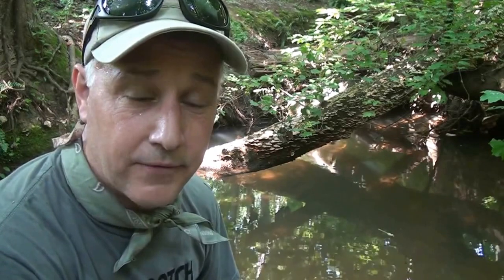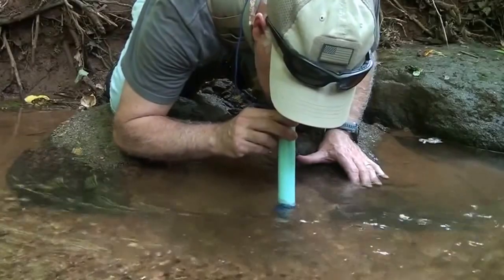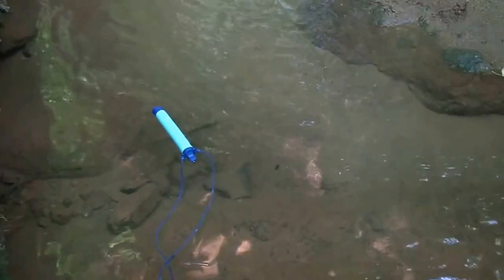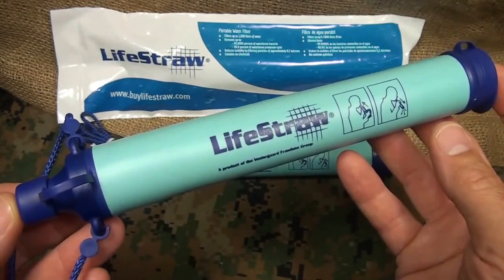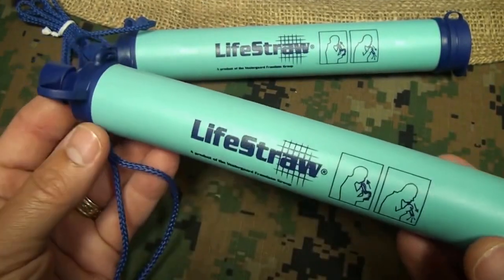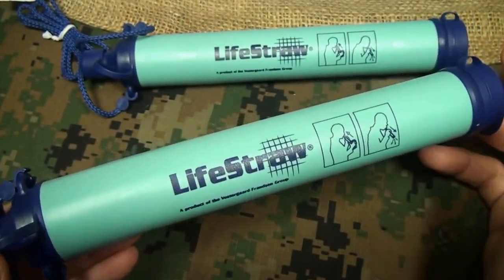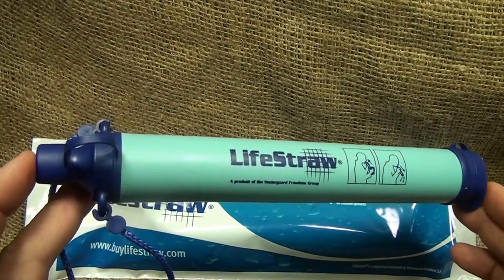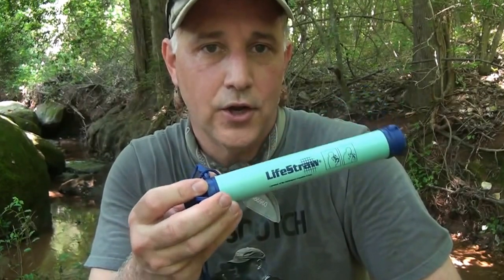Filtru de apa portabil LifeStraw: Emergency Water Filter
Filtrul de apa portabil, numit în 2005 " Cea mai buna inovatie a anului" de către Time Magazine, LifeStraw ® este soluția perfectă atunci când nu aveți acces la apă potabilă sigură și curată .

LifeStraw ® este extrem de ușor de utilizat, foarte fiabil și ultra -- ușor, cântărind doar 56 de grame. Filtrul iti permite să bei apă în condiții de siguranță de la sursele de apă contaminate prin transformarea chiar și a celei ­mai murdare ape în apă potabilă curată. Acest lucru il face un instrument ideal pentru excursioniști, rulote și în general pentru persoanele care petrec mult timp în aer liber.

LifeStraw ® este, de asemenea, un instrument valoros de pastrat in casa pentru situații de urgență, cum ar fi furtuni sau inundații, atunci când sursa de apă locale pot fi contaminate .

LifeStraw ® filtreaza până la 1000 de litri de apă și elimină un minim de 99,9999 % din bacteriile din apă și 99,9 % din paraziți. În plus, filtrul nu conține substanțe chimice, baterii sau component în mișcare.

LifeStraw ® este dezvoltat pentru condiții extreme și este unul dintre cele mai avansate și durabile filtre de apa personale disponibile astăzi. Teste de laborator riguroase au dovedit că performanța de LifeStraw ® a depășit cerințele de filtrare a apei US EPA pentru bacterii si paraziti, inclusiv Escherichia coli, Cryptosporidium, Giardia lamblia și alți agenți patogeni pe baza de apa.